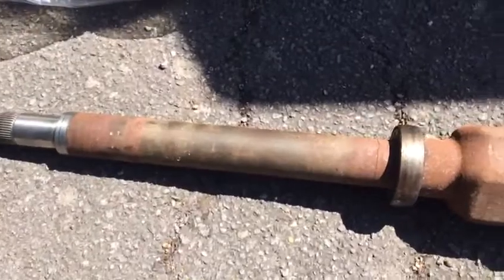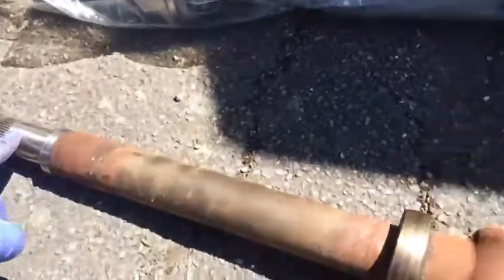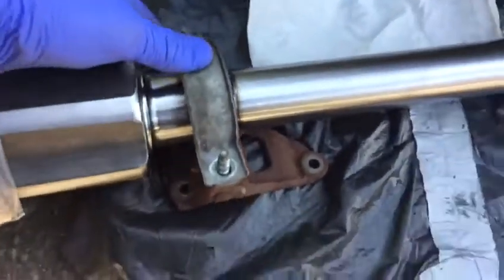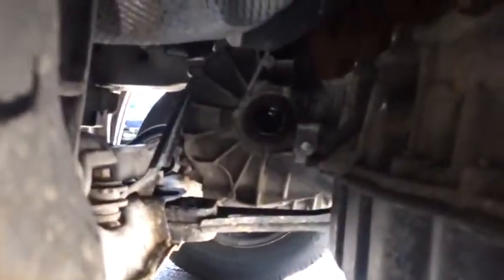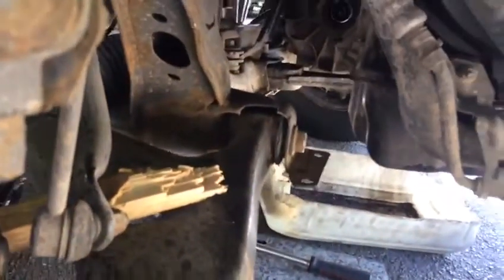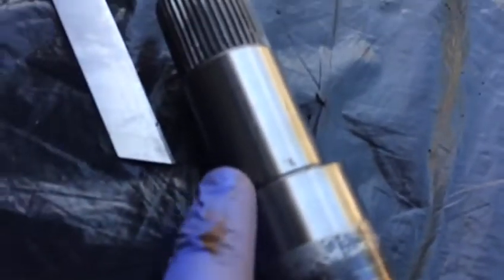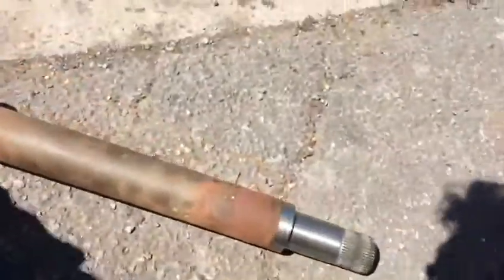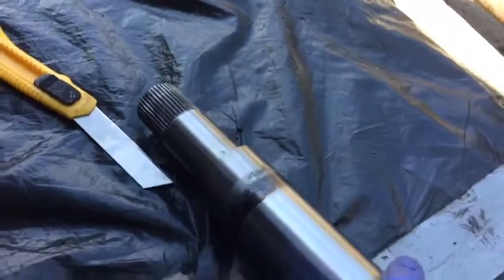2017 Ford Transit Custom drive shaft noise and replacement- Part 2